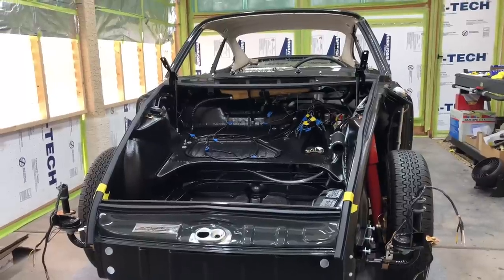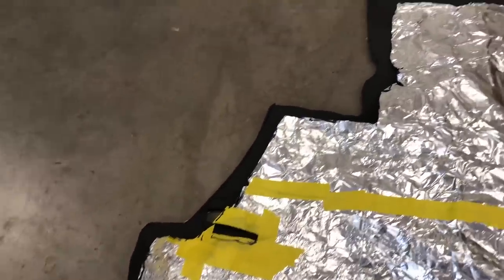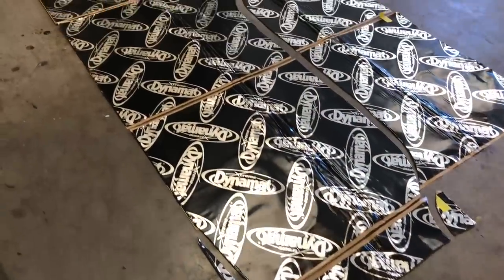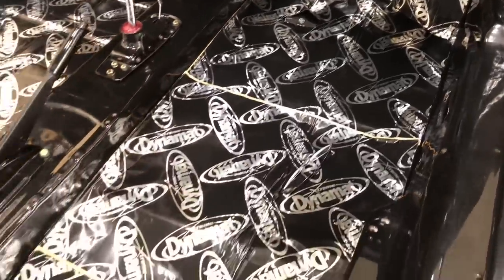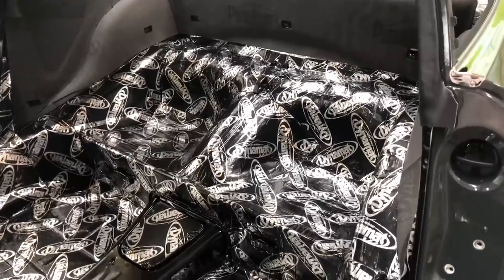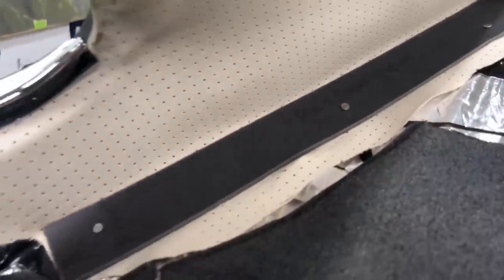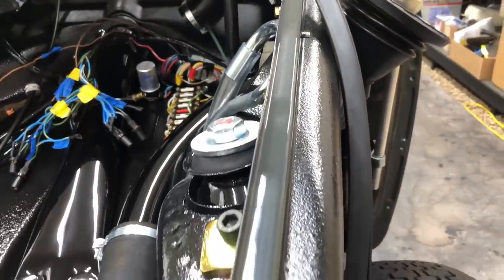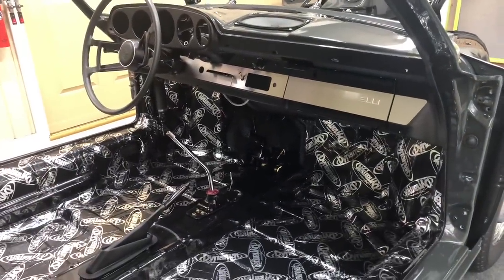1967 Porsche 911 Video 55 Installing sound deadening material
In this video we will be installing the interior sound deadening materials.

Also a close up look at how the headliner finishes up and rear window
defroster tubes.
Lots of tips on making templates, installing materials
and Installing front hood seal!